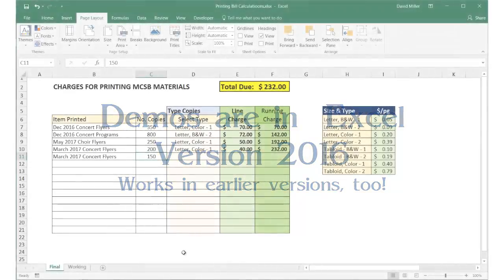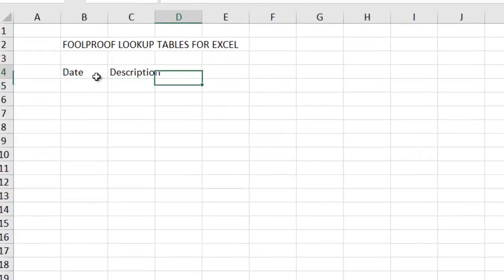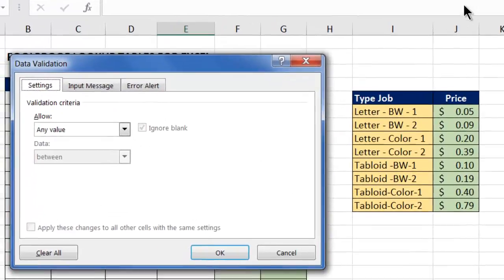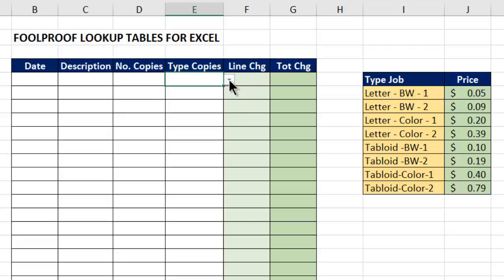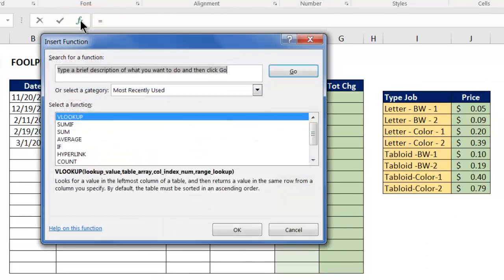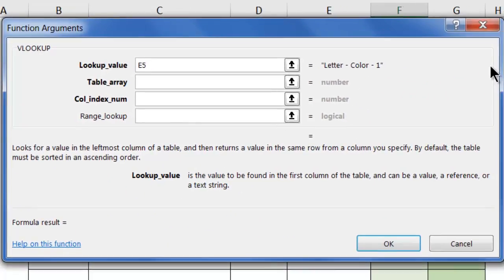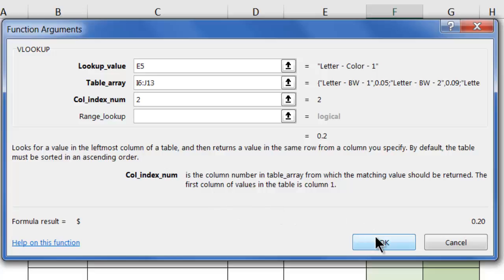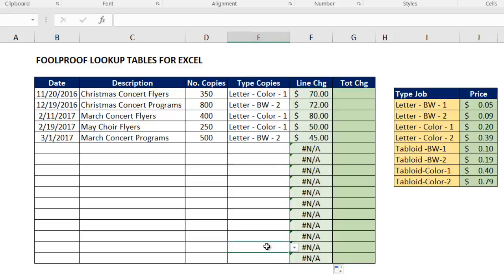Building FOOLPROOF Lookup Tables in MS Excel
This short (8min) video demonstrates how to create foolproof lookup tables that let you automatically calculate pretty much any line item, based on the quantity and on selecting the item from a dropdown.